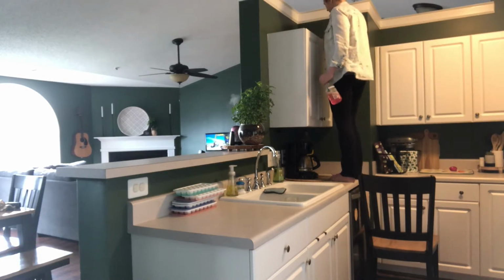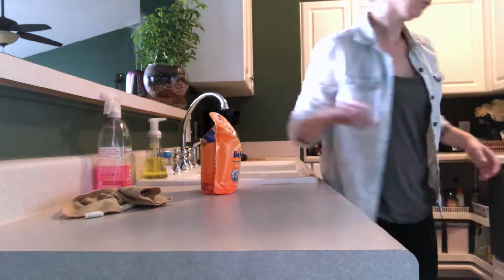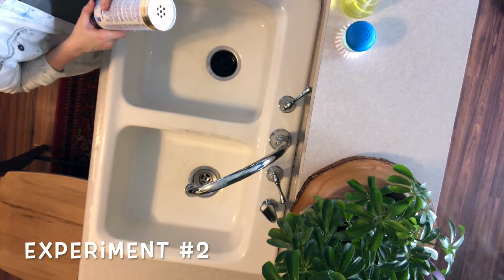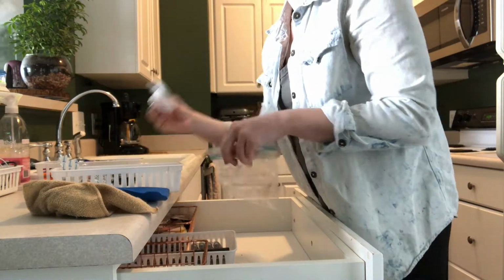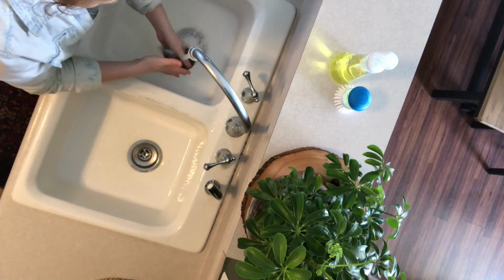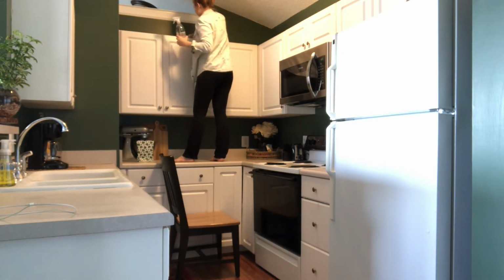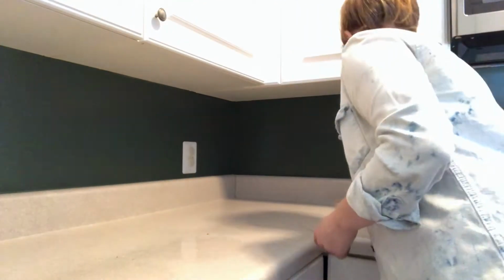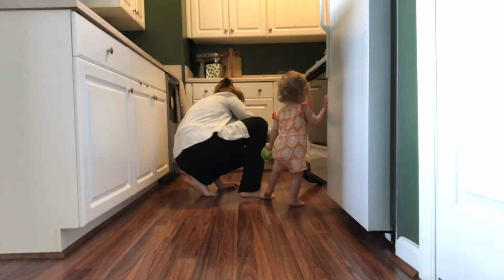Spring Clean Part 2 | Spring Clean Kitchen | Deep Clean Kitchen | How to Clean a White Sink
Hi friends!! 💕 Welcome if you are new here! Today I’m going to be SPRING CLEANING our KITCHEN!  I'm also going to be doing some experiments to see what can get these stains out of my kitchen sink.  Lots of satisfying shots to get you motivated!  I hope you enjoy this video! 🥰 Your support of my channel means the world to me!  If you are on Instagram follow me @the taddeucci life. I can’t wait to hear from you in the comments!

Warmly,
Kayla
Let’s Connect! ☎️

About Me! 🖤
I am a stay at home mom and wife! I have one toddler girl! I met my husband in college and he is my best friend and biggest supporter! 💕 I have a Bachelors Degree in Community and Therapeutic Recreation. As a family we are striving to become more minimal, environmentally conscious, and mindful.  I enjoy going for walks, yoga, and spending quality time with my family. I’m a small town southern girl who moved to the big city (which most of you would consider the big city I live in a small town lol)! I enjoy YouTube as a hobby and I can’t wait to share more with you.

More Videos to CHECKOUT!